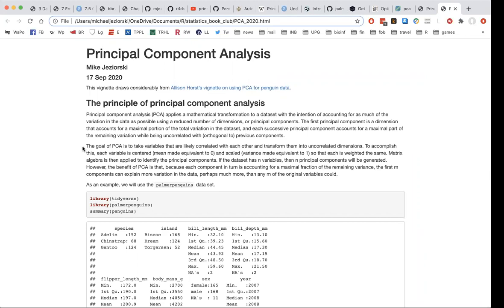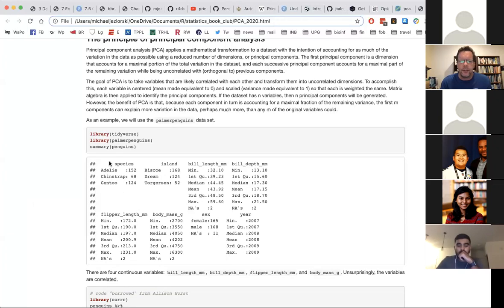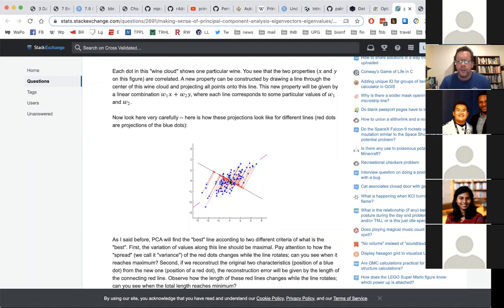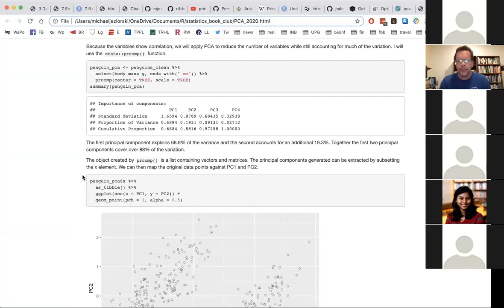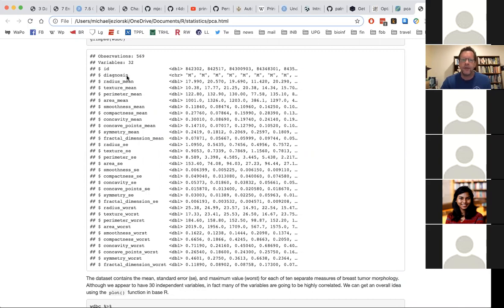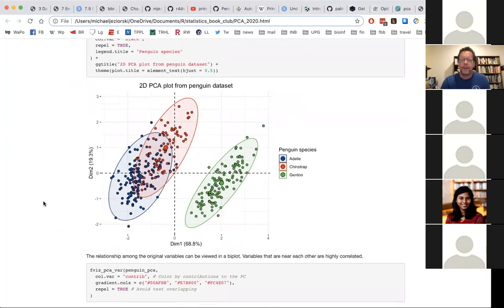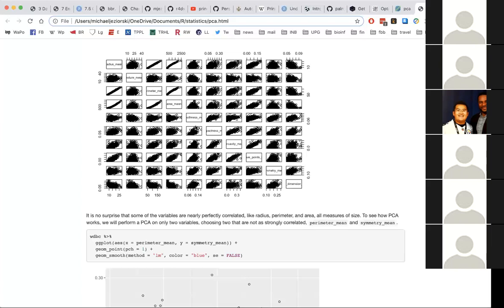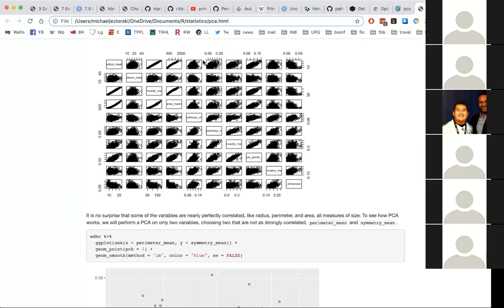BBR Book Club: Special Topics: Principal Component Analysis (2020-09-17) (bbr01)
Mike Jeziorski presenting Principal Component Analysis on 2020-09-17, to the R4DS Book Club.